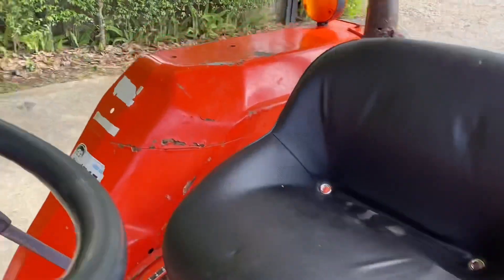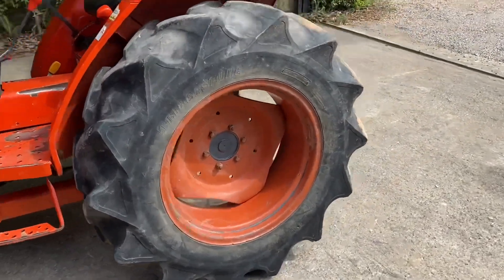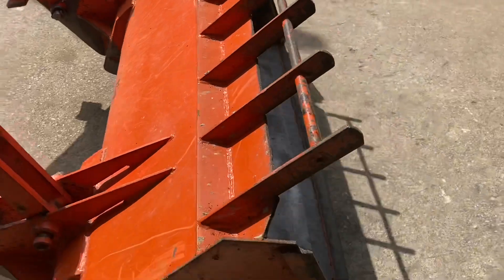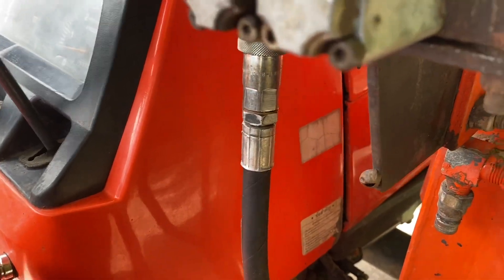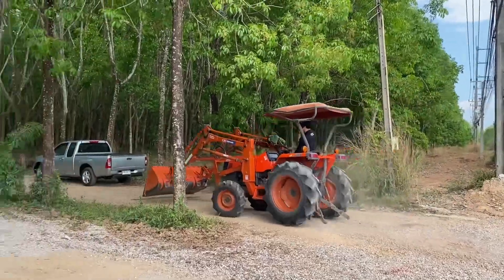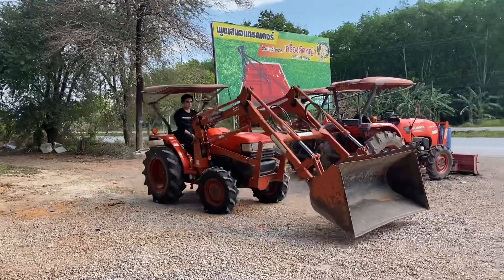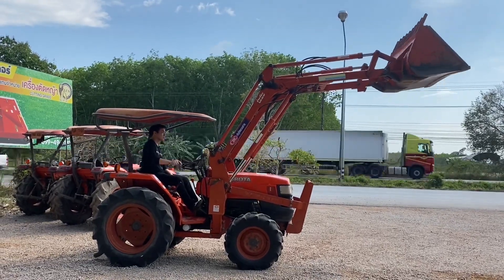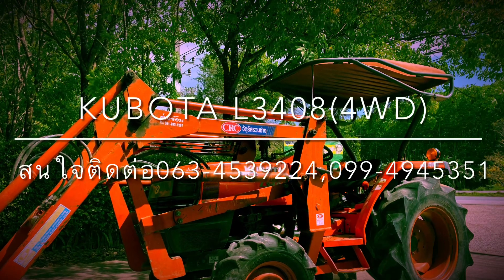รถไถคูโบต้าL3408 บุ้งกี๋ ราคาถูก#เครื่องตัดหญ้า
🚜ขายรถไถ Kubota L3408(4WD)
🔻ราคา 195,000บาท
🔻อุปกรณ์ชุดบุ้งกี๋
🔻รถขายตามสภาพ เครื่อง เกียร์ ไฮดรอลิค เพลาหน้า ทำงานปกติ เล่มทะเบียน                                                                                                 🔻สนใจติดต่อสอบถาม พูนเสมอแทรคเตอร์ ต.กองดิน อ.แกลง จ.ระยอง.                                                                                      🔻คลิ้ปวิดีโอ

ไอดีไลน์  :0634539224
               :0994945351